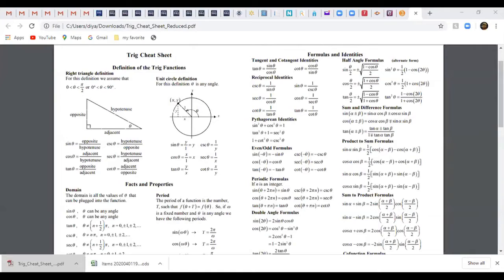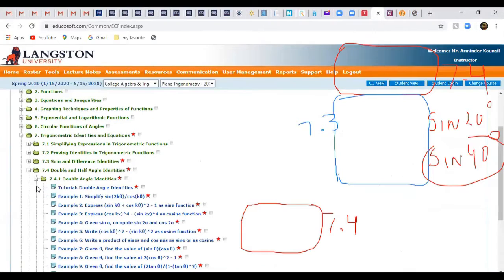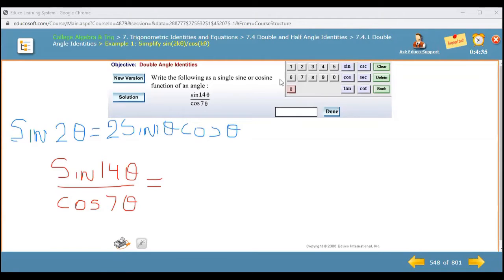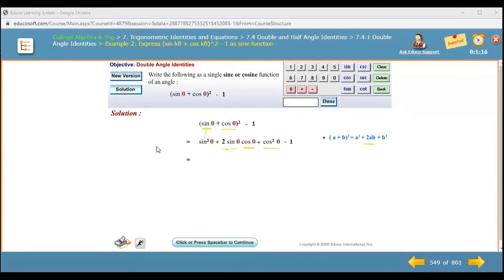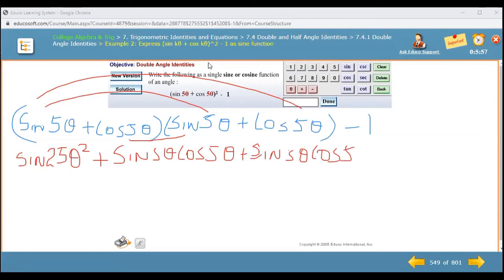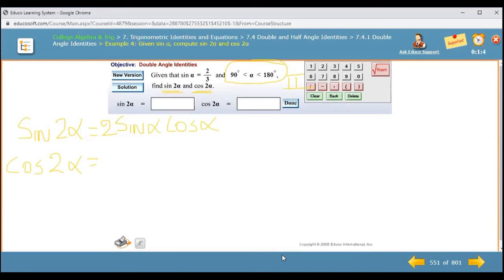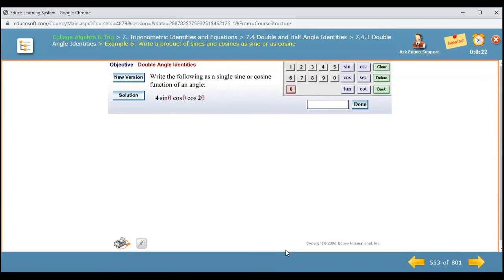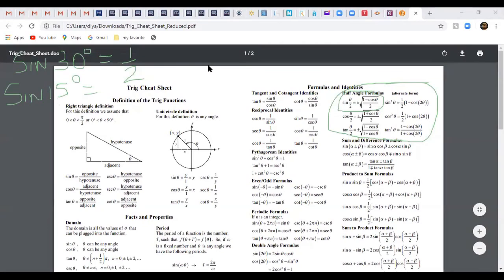Trigonometry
Arminder S Kounsil
Langston University